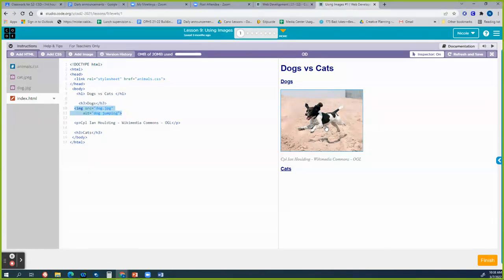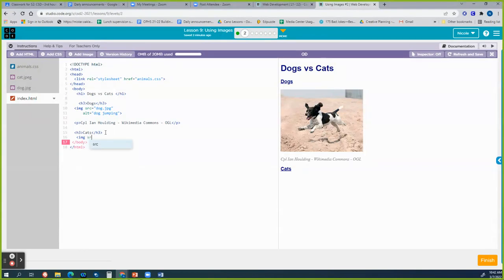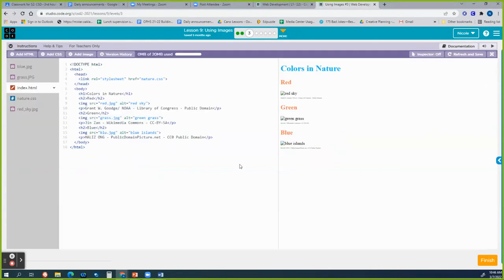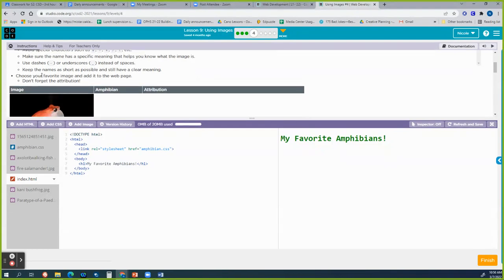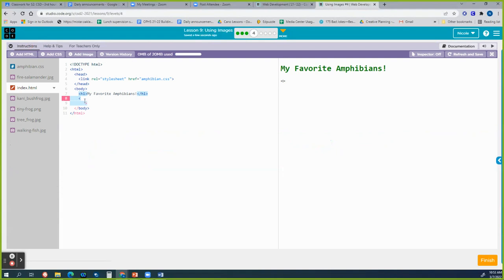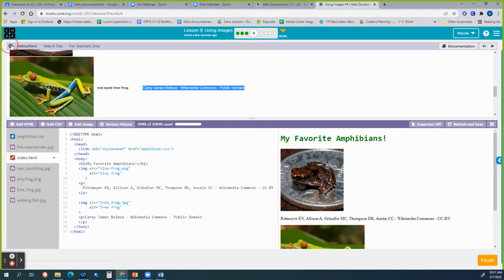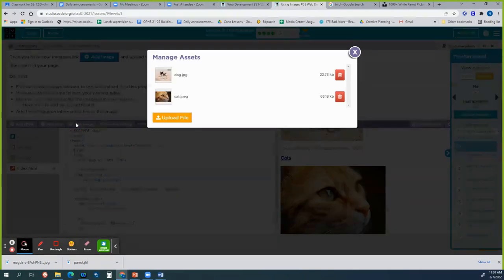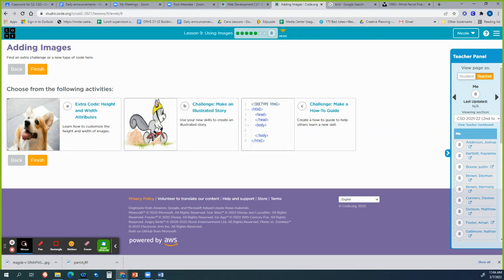U2, L9--Adding images